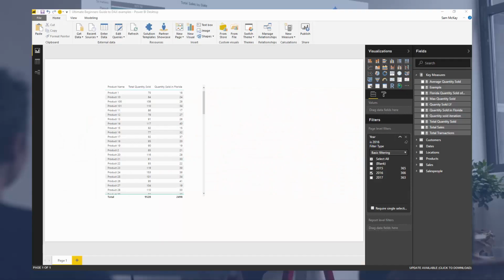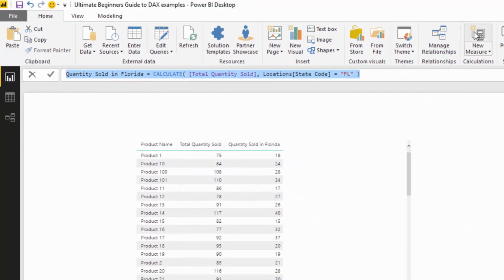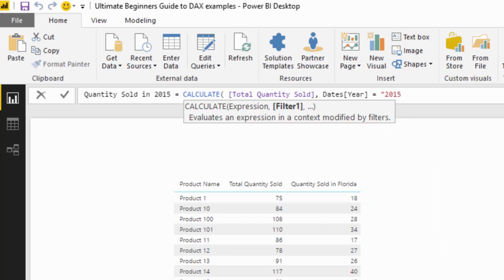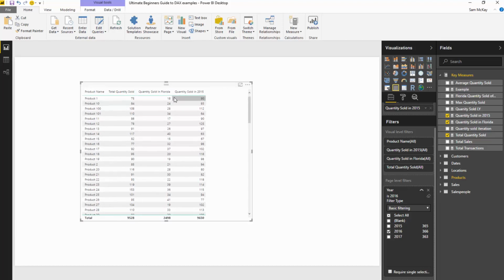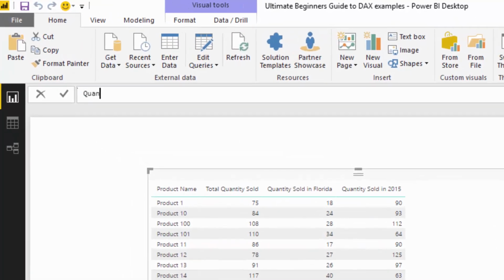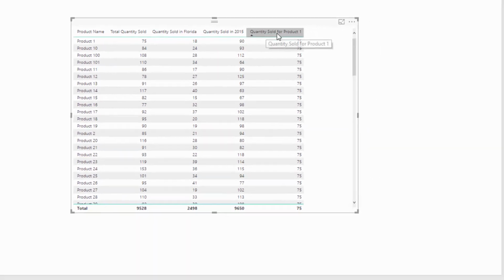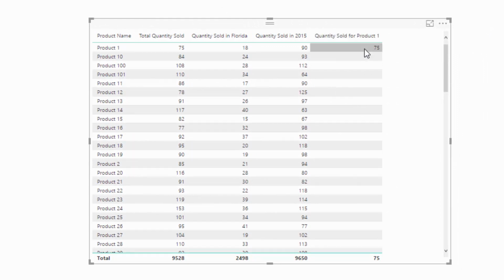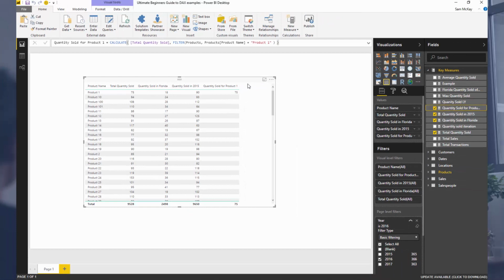Simple Filters w/CALCULATE - (1.13) Ultimate Beginners Guide to DAX 2019